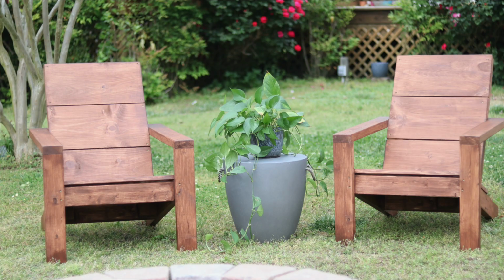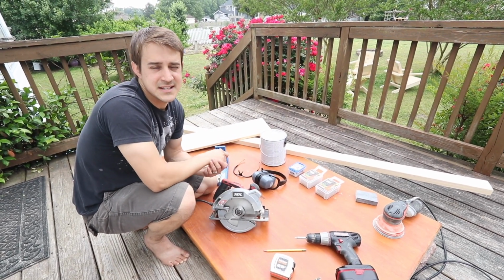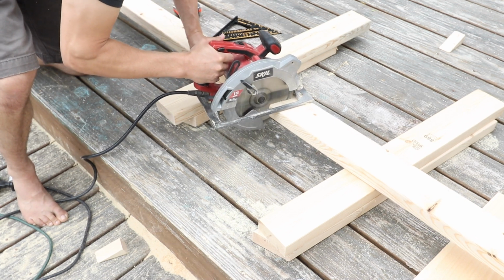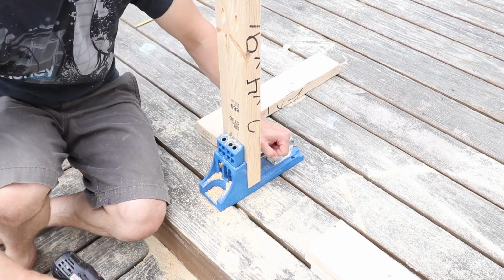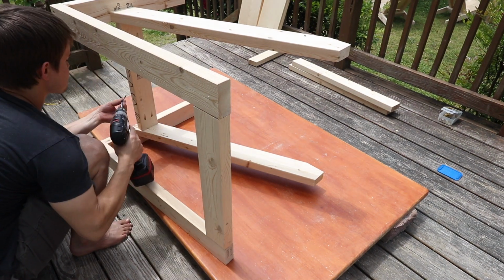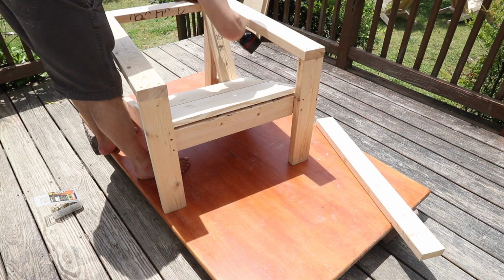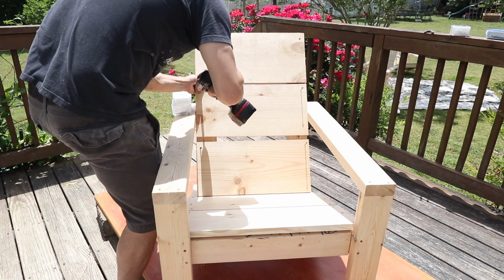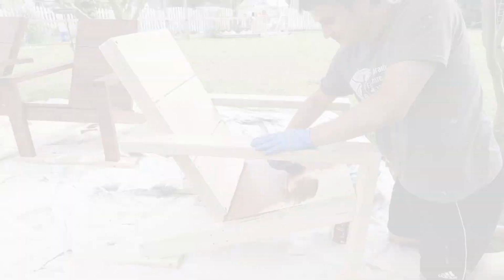How To Build An Adirondack Chair | Ana White 2x4 Adirondack Chair | No Miter Saw Needed!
In this tutorial we are walking you through step by step how to build an adirondack chair. This tutorial is using the Ana White 2x4 adirondack chair plans and we are giving you our best tips for building the best possible chairs. The original plans require a miter saw, but in this tutorial we will show you how to make your angled cuts using a speed square and circular saw.

Time Stamps:
Tutorial begins: :47
Adirondack chair assembly: 5:50
Staining & sealing the Adirondack chairs: 12:30

Thank you so much for stopping by! This post contains affiliate links, I receive a small amount of compensation if you choose to purchase from my links (for example – as an Amazon Associate I earn from qualifying purchases). I only link to products that I know and love.

Tools Used:

Circular Saw

Tape Measure

Speed Square

Kreg Jig

Eye and ear protection

Orbital Sander

Stain + Sealer: Valspar One Coat Exterior Stain and Sealer, semi-transparent. In "rusticana" color.

My Gear:

Lens